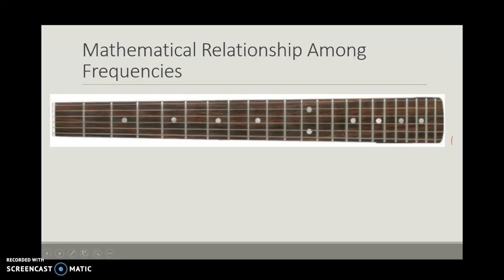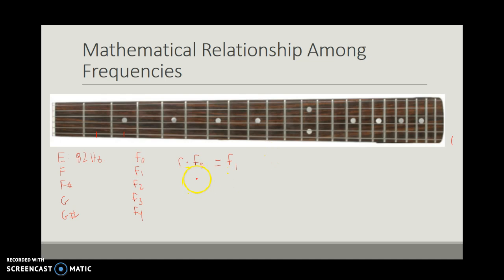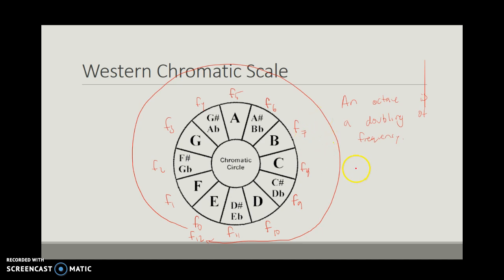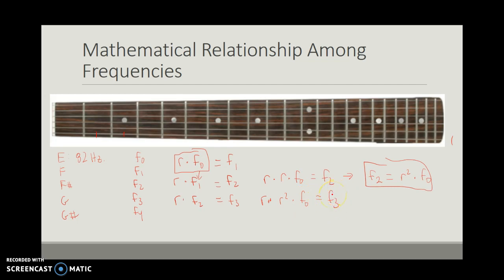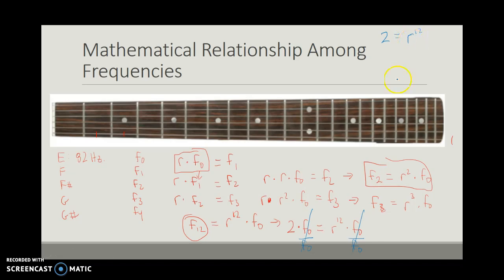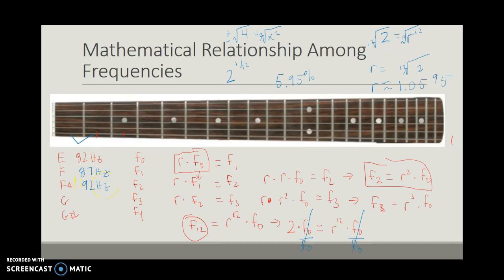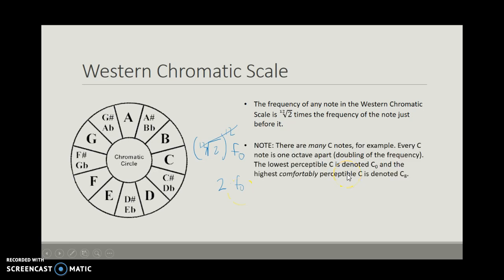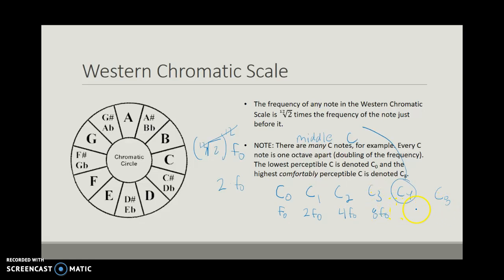Math of the Guitar Fretboard (Part 2)